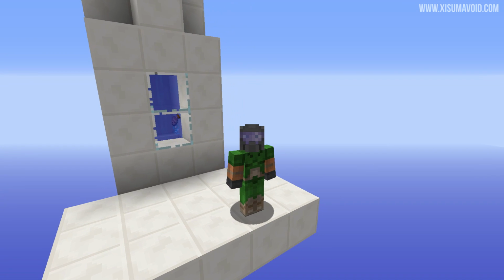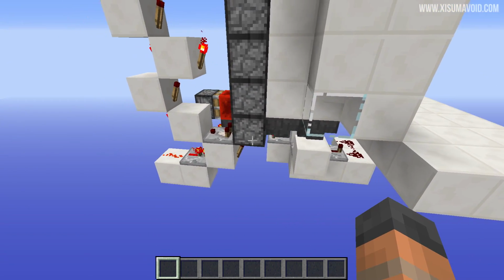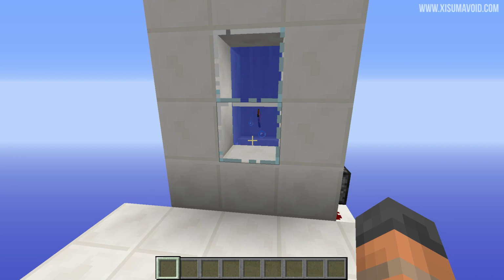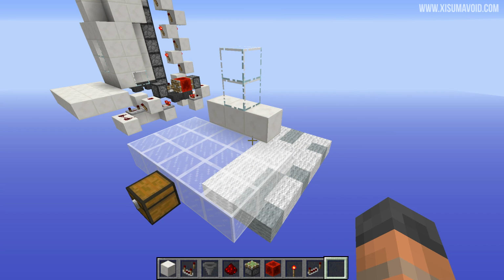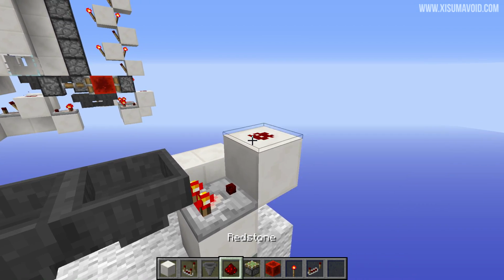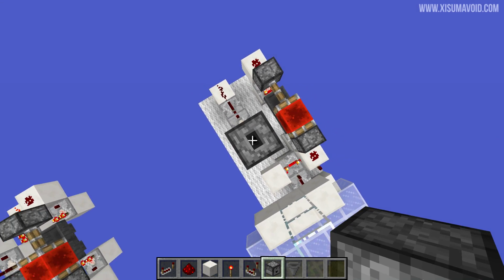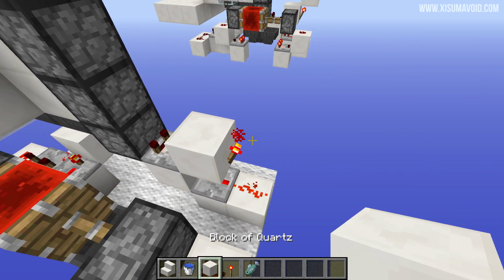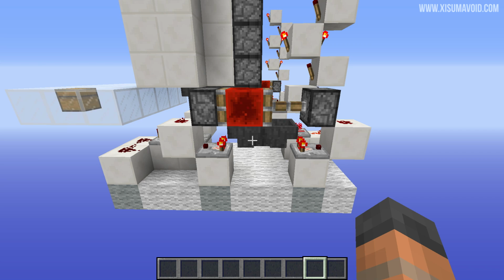Minecraft: Fish Tank (Survival Minecraft) Tutorial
A functional fish tank that keeps your fishing swimming on display